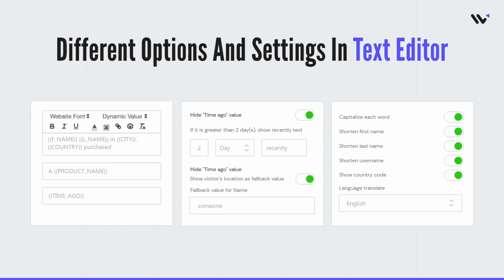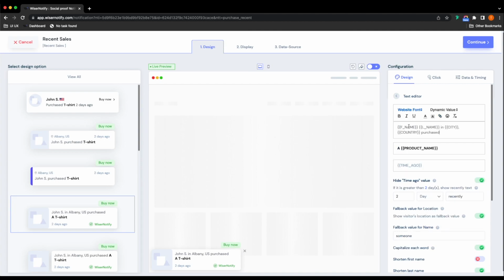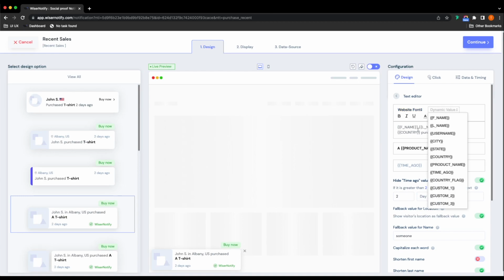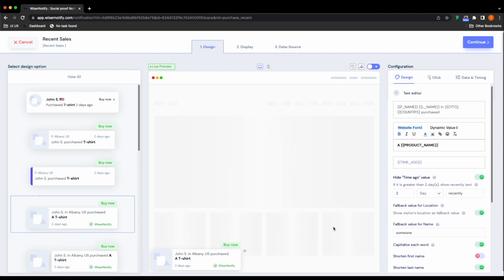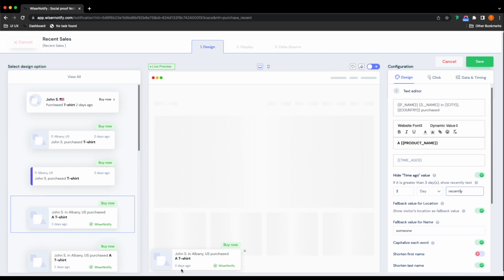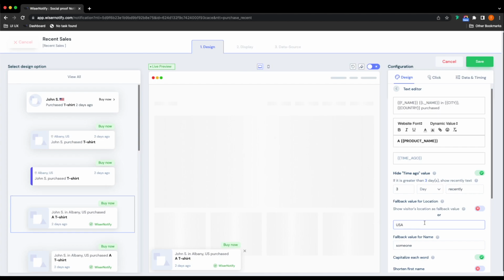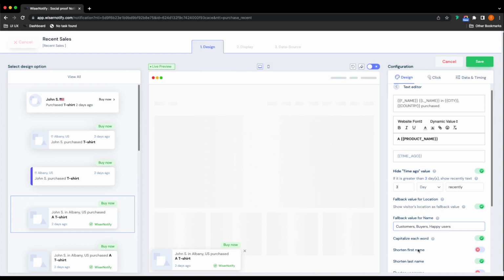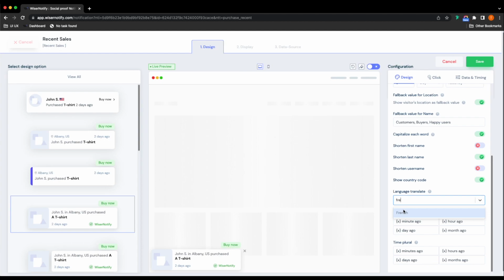Different Options And Settings in WiserNotify Text Editor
In this tutorial, you'll learn about the different customization options and settings in a text editor. Using this settings, you can customise both static and dynamic text for your notifications.